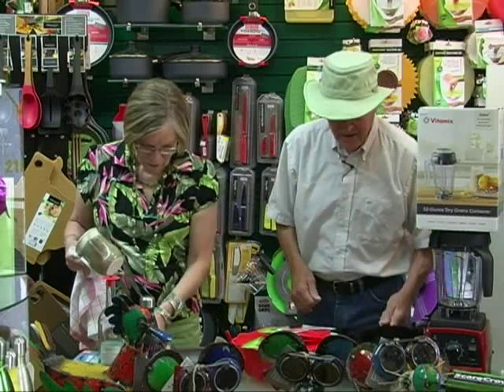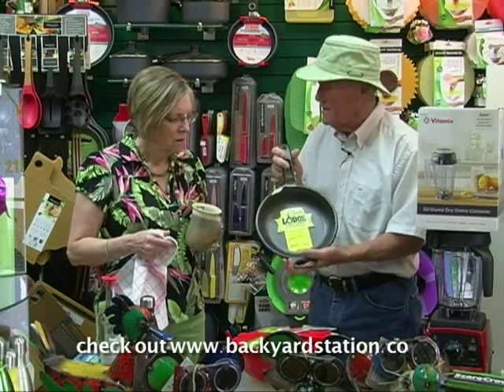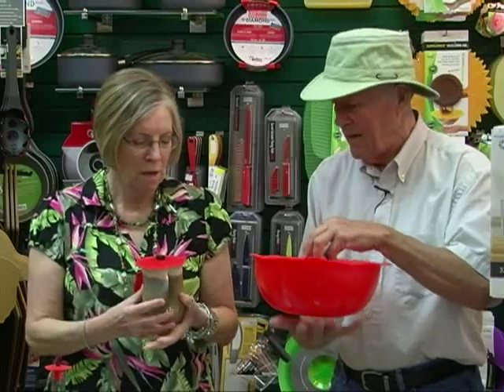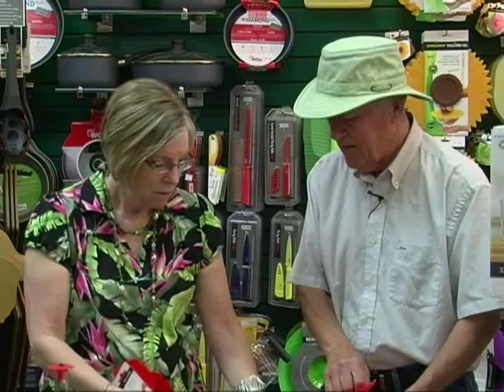Swell water Bottles, Frying Pans, and more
Backyard Station 6 30 14